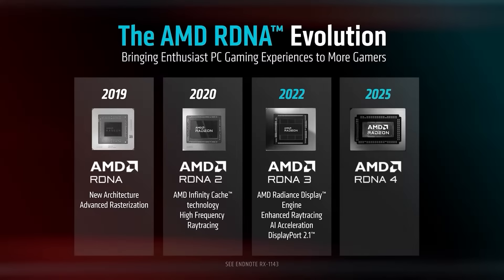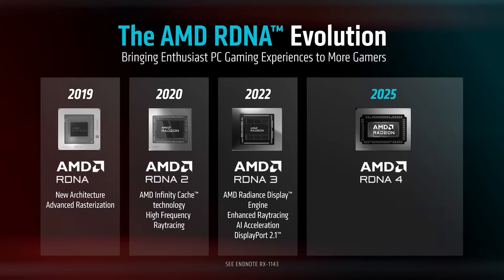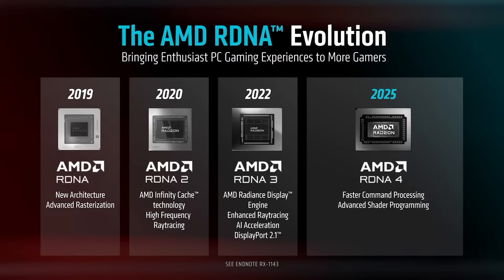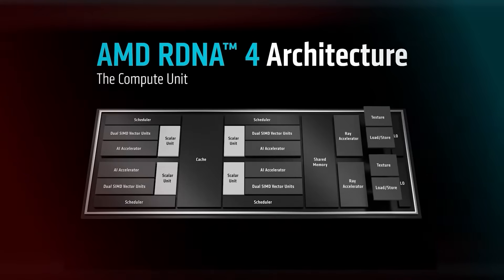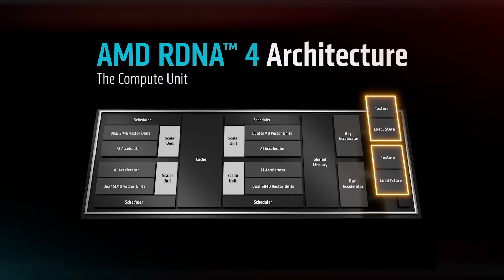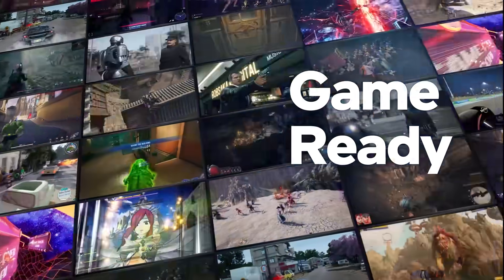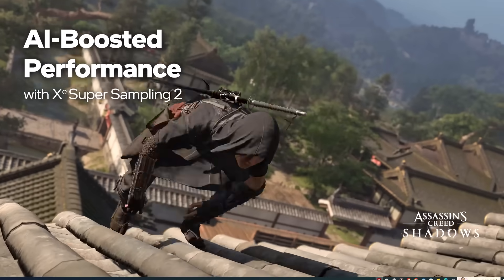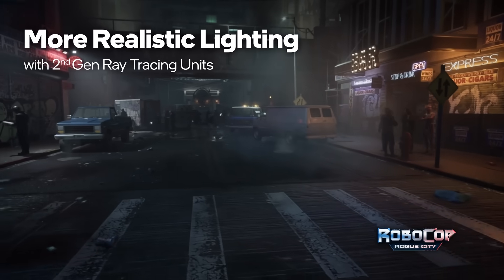UDNA Rewrites AMD's Rules: Huge Compute Unit & Feature Overhaul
If the latest leaks and rumours are true, it seems that AMD are once again poised to REWRITE the rules with UDNA / RDNA 5 - as UDNA is rumoured to have a HUGE overhaul of both the RDNA 5 compute units and it's feature set. We also have some rumours once again for Intel ARC Battlemage, as rumours continue that the Battlemage high end GPU IS still coming.

Join us we dive into the UDNA / RDNA 5 architecture improvements, with AMD once again allegedly planning to REVOLUTIONISE the compute unit for the next gen Radeon graphics card, but of course the rumoured overhaul and additions to the features of UDNA. But could UDNA finally unthrone Nvidia RTX in the high end/flagship? We also discuss Intel ARC Battlemage B770 high end, which was allegedly cancelled but this is not the first time we've heard that the Battlemage B770 is still releasing.

0:00 Start
0:02 Today's topics
0:28 Intel Battlemage high end STILL coming?
4:27 RDNA 5 / UDNA